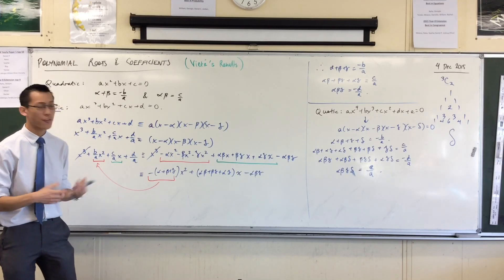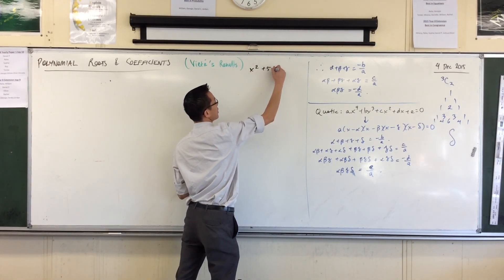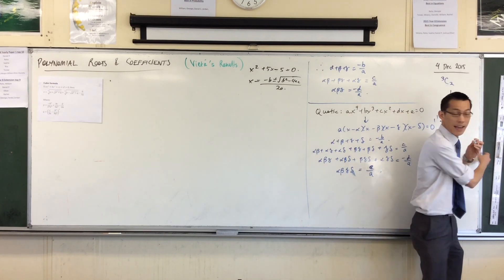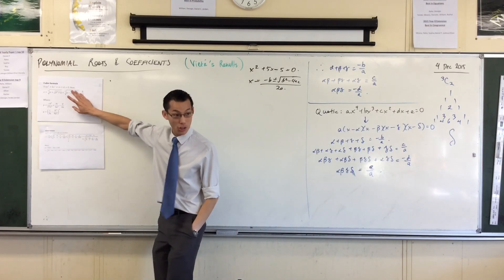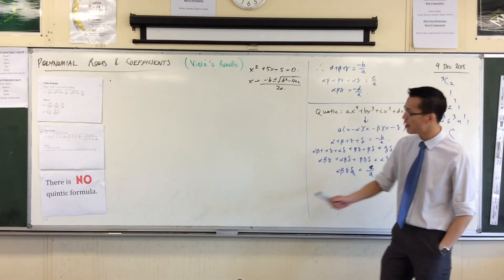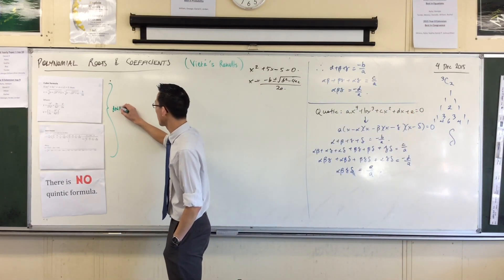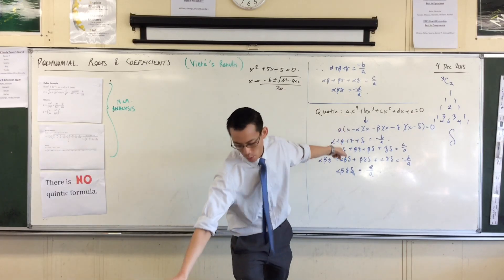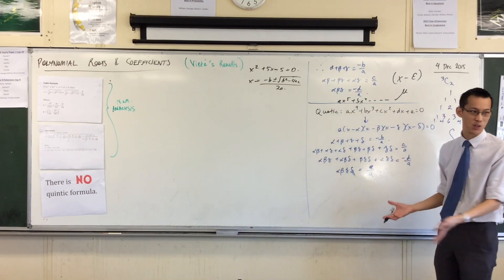Polynomial Roots and Coefficients (3 of 5: Why are Viete's Results so profound?)